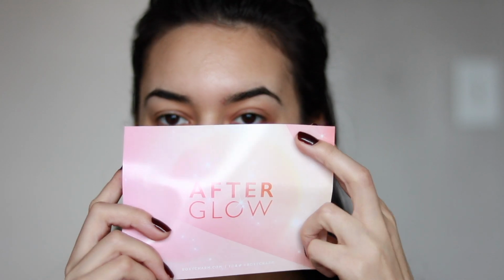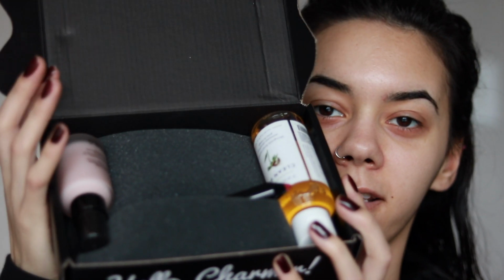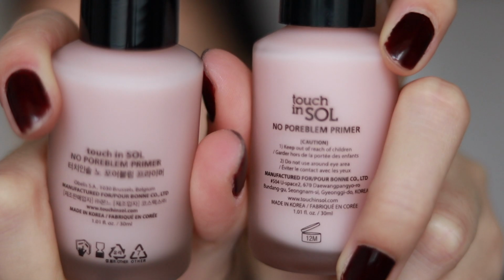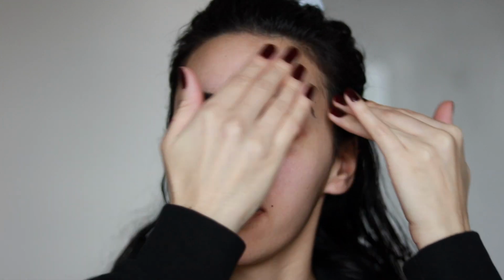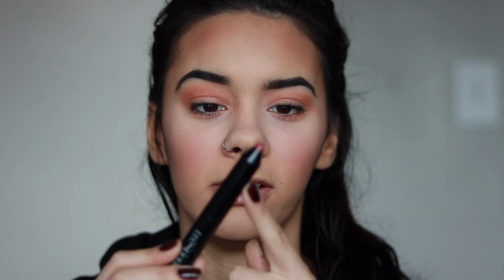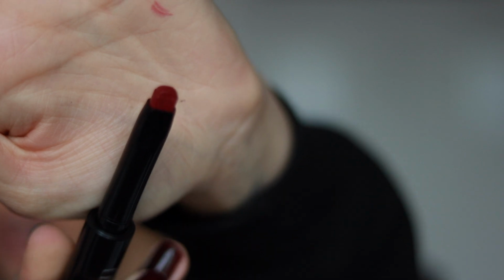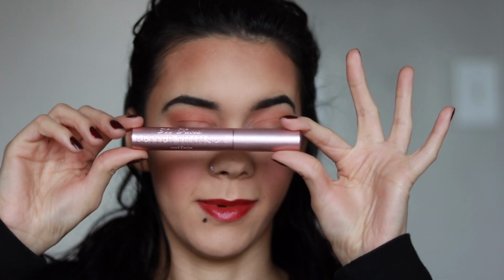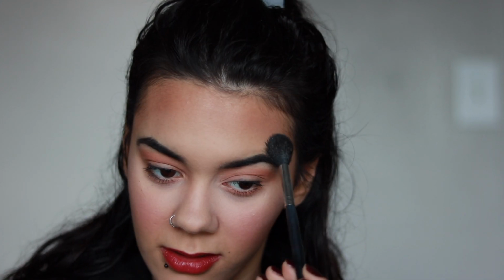February Boxycharm Unboxing - Try On Style | KassBeauty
Products in the box & prices:
Too Faced Better Than Sex mascara - $24
Pretty Vulgar- Shimmering Swan Highlighter: $32
Touch In Sol- No Poreblem Primer: $18
Farmacy- Clean Bee Ultra Gentle Facial Cleanser: $22
Trestique- Prime + Glaze lip crayon: $25
TOTAL= $121

KASS❤︎